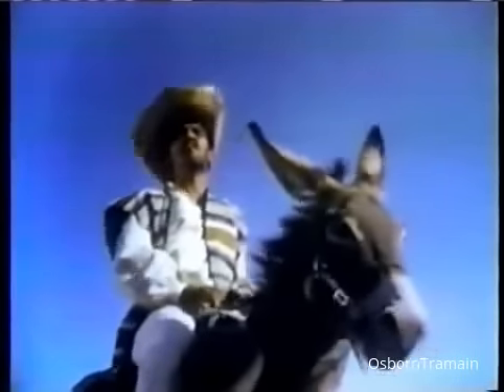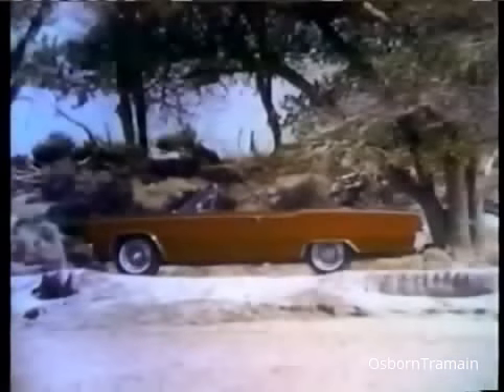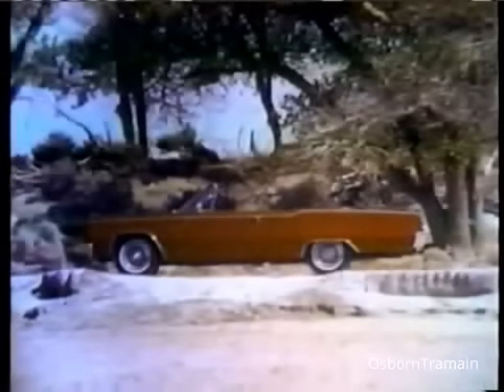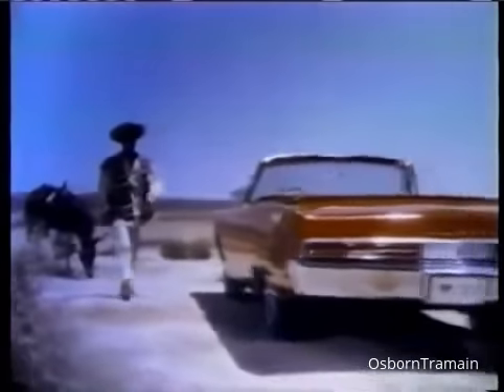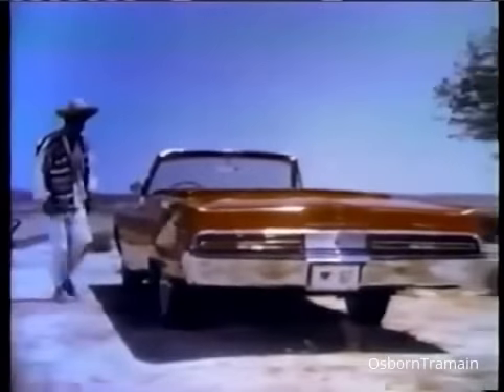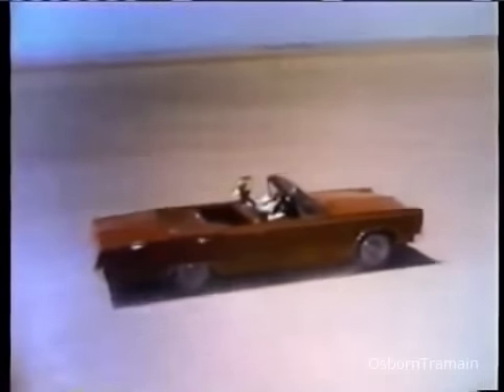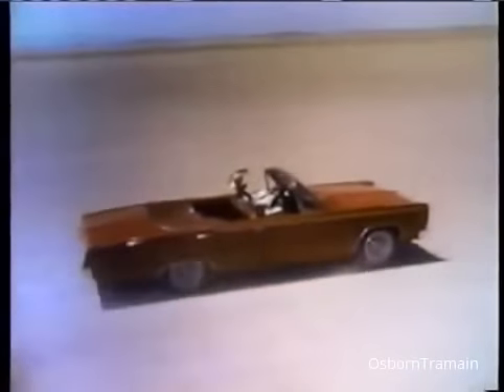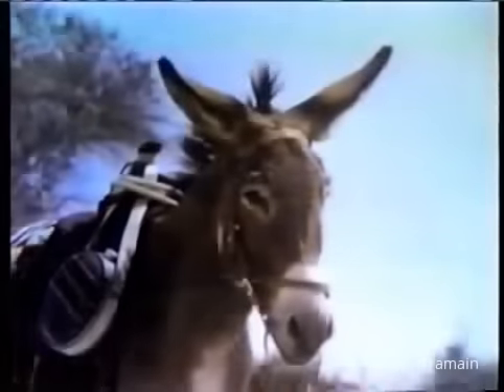1967 Plymouth Fury Commercial BETTER COLOR QUALITY slightly different version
This is a slightly different version of a popular Plymouth Fury Commercial here on youtube.  This is missing the title at the very end of the commercial that says, Chrysler Corp.   It's a better quality version color and clarity of the other on the web currently.  Enjoy